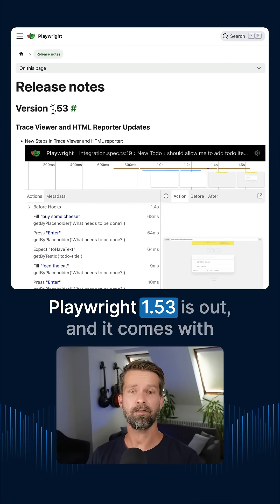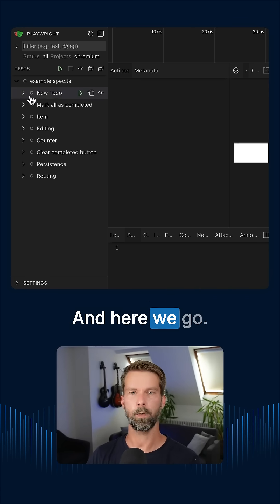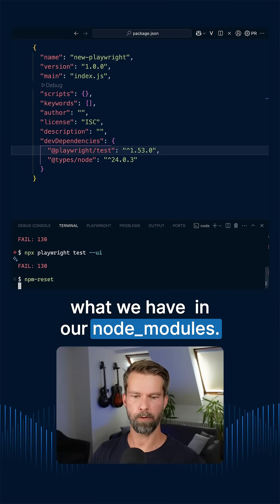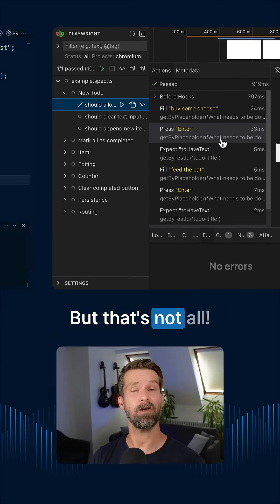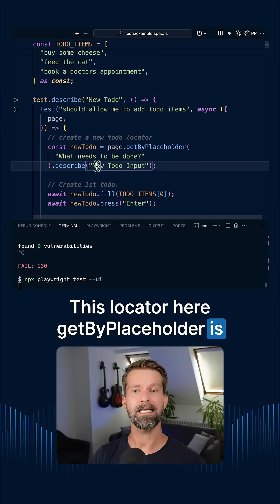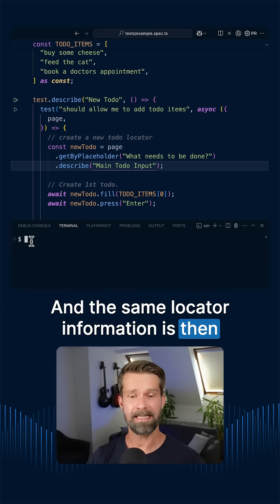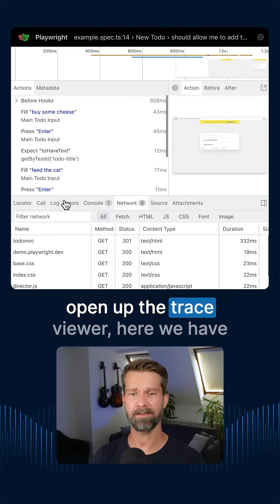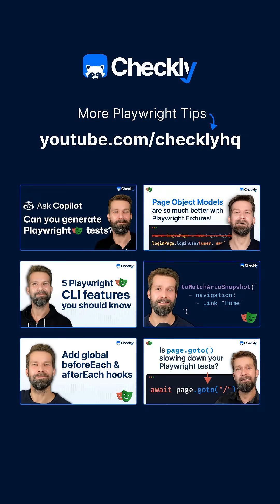Say Hello to a Nicer (And More Readable) UI in playwright 1.53!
Join Stefan Judis, Playwright ambassador, as he shows some minor but invaluable updates to the Playwright UI mode, trave files and the HTML reporter.